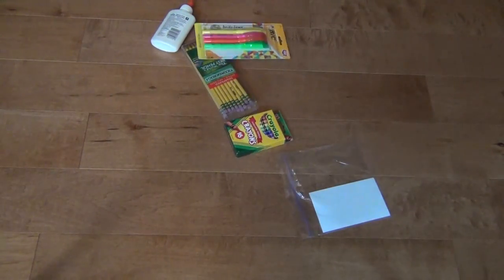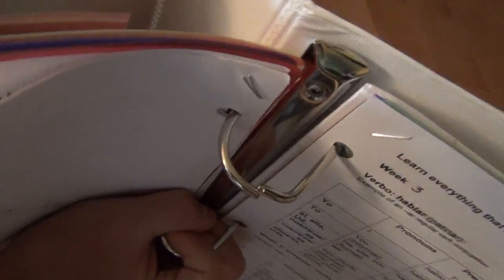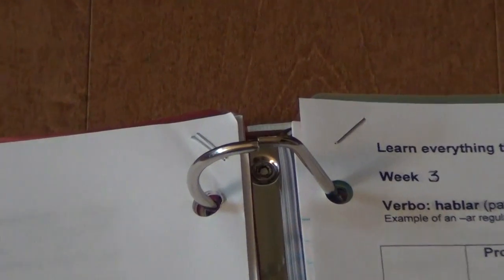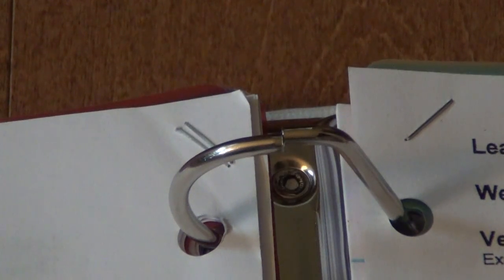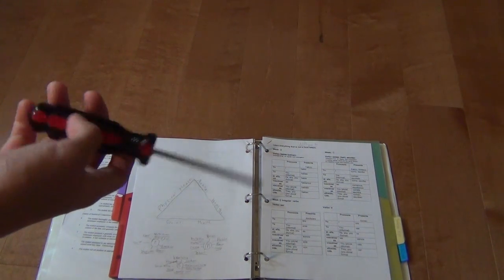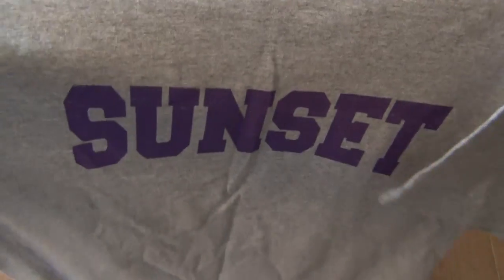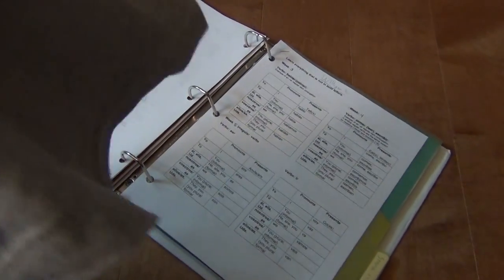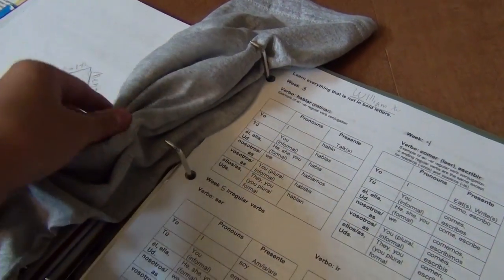How to Fix Uneven Binder Rings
After some usage of a 3 ring binder, you may notice issues occurring with your rings. There may be a gap between the locks, or they may snap sideways from each other. But do not worry! In this 2:30 tutorial, you can learn how to easily fix a broken binder within minutes. It's very simple, and only takes one cloth, and a screwdriver.